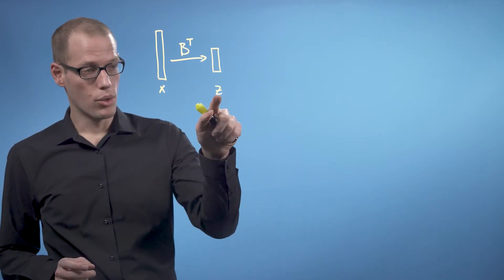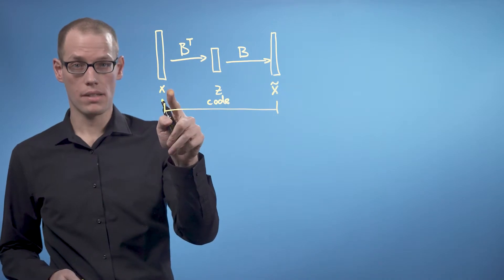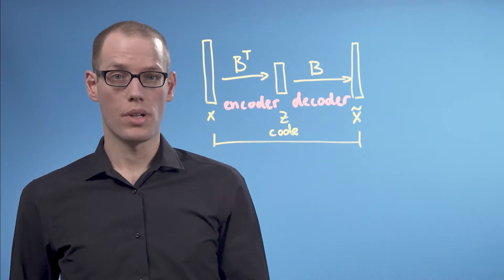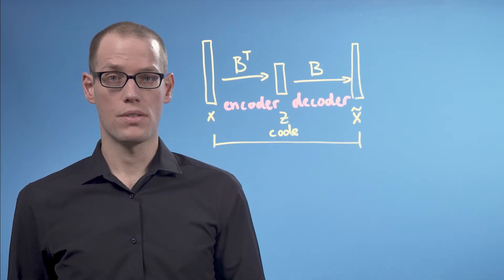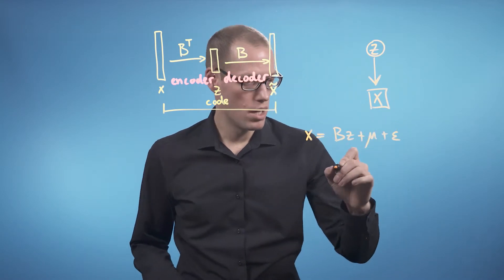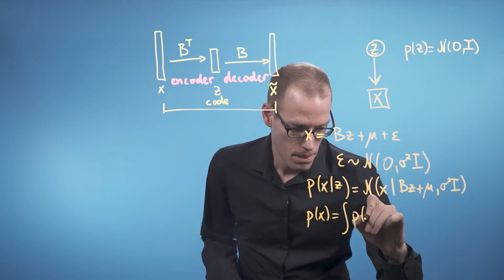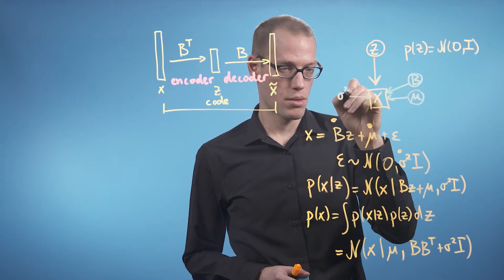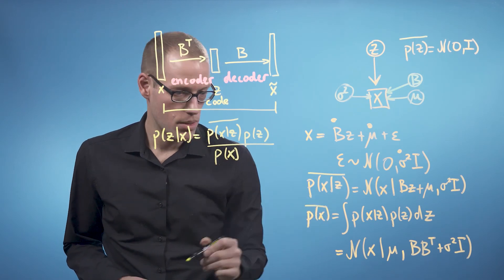PCA (video 8): Other Perspectives of PCA